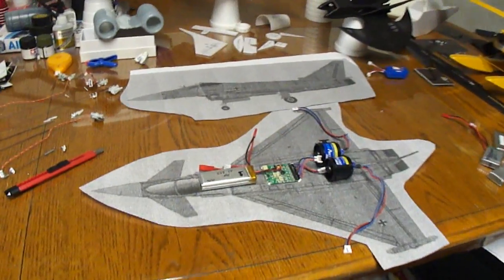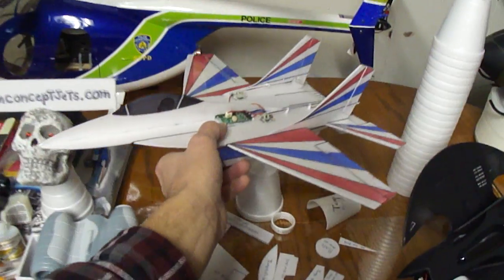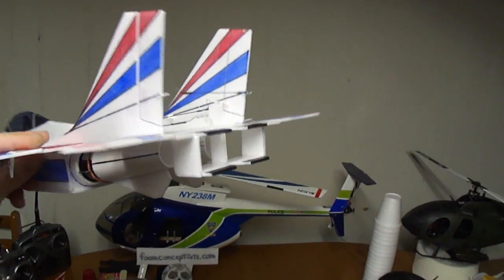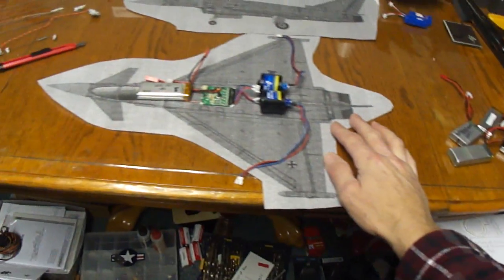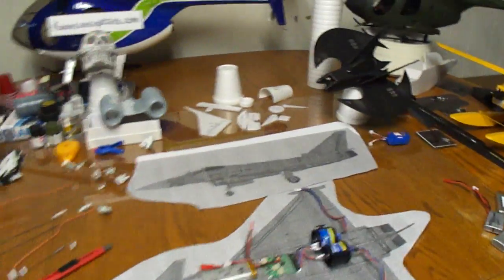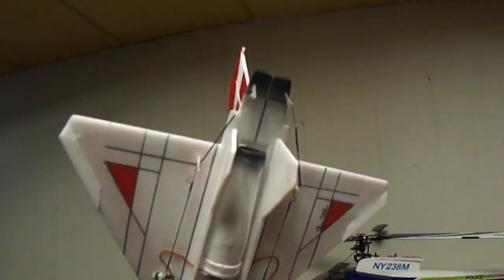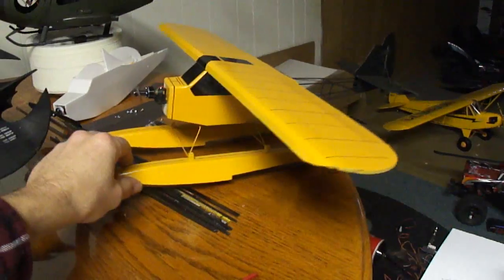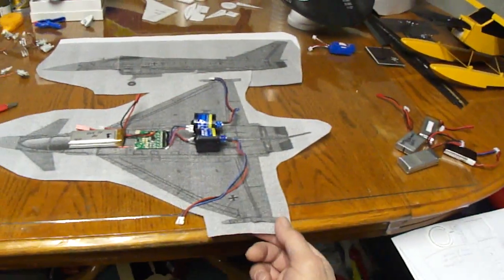UMX micro A-10 Warthog. Using the electronics to build a micro Euro Fighter.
UMX micro A-10 Warthog. Using the electronics to build a micro Euro Fighter Typhoon.